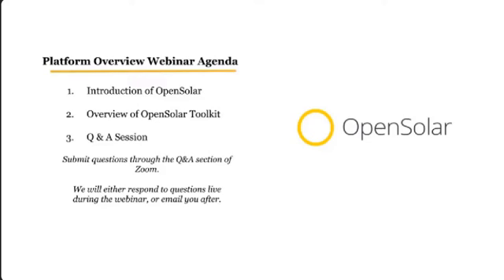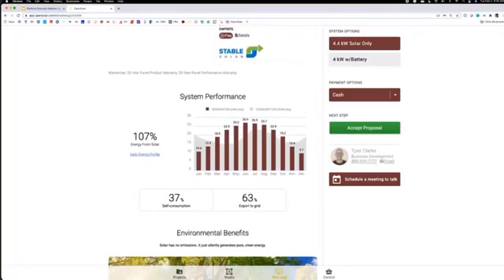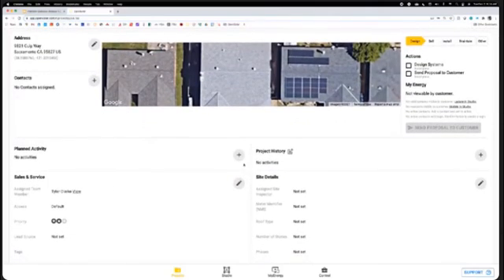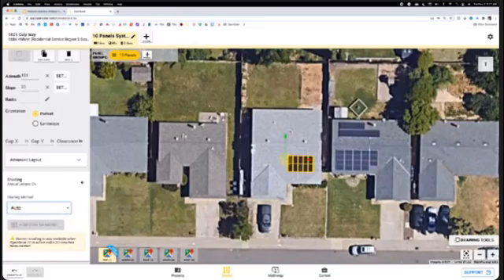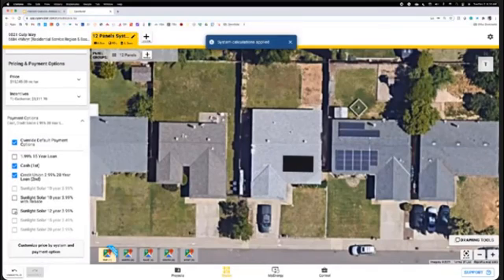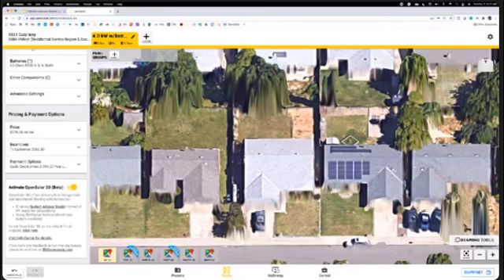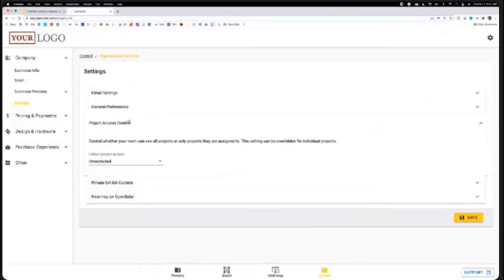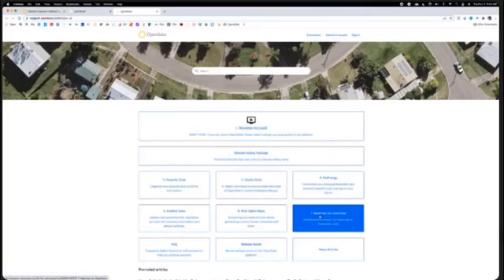OpenSolar Webinar Part 1